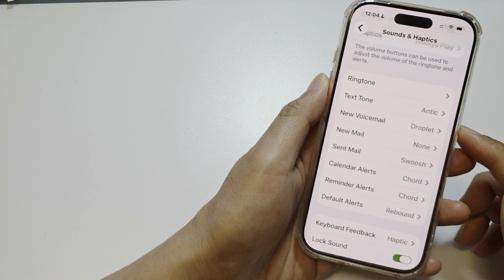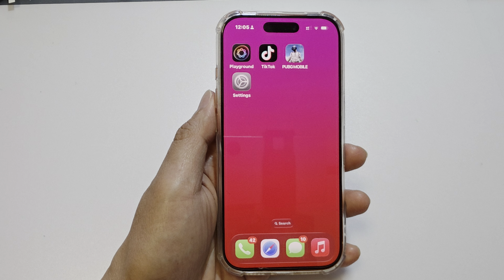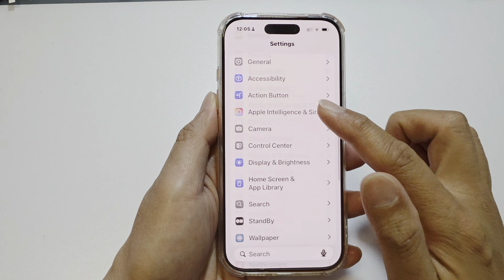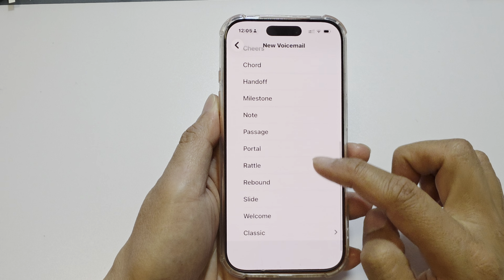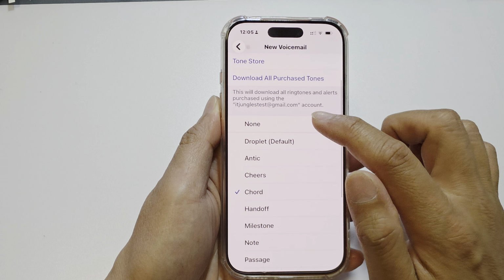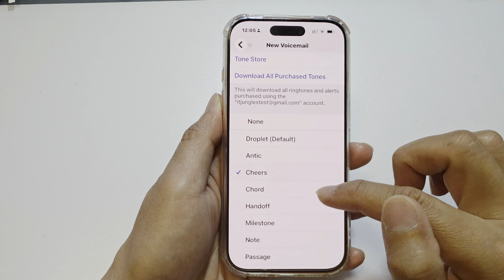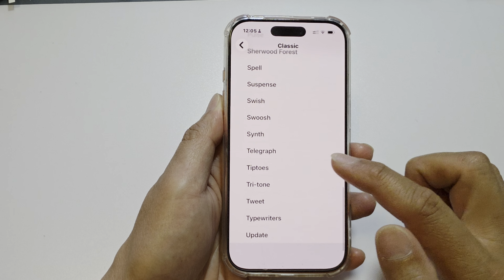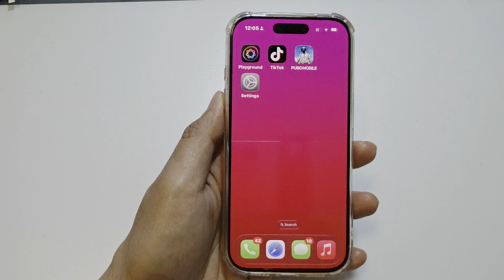How to Change Voicemail Notification Alert Sound on iPhone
Never miss another important voicemail! This essential guide shows you How to Change Voicemail Notification Alert Sound on iPhone, giving you complete control over your message alerts and enhancing your daily iPhone experience.

Whether you're looking to select a more distinctive tone, choose a classic alert, or simply explore all the sound options available, this tutorial covers all the settings you need. We'll navigate through your iPhone's Sound & Haptics menu to make your voicemail notifications work perfectly for you in 2025.